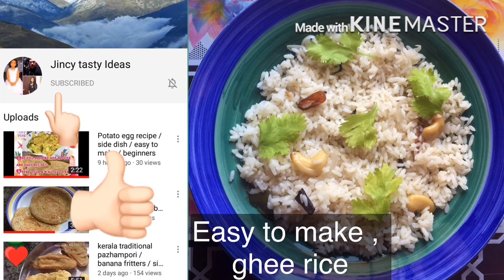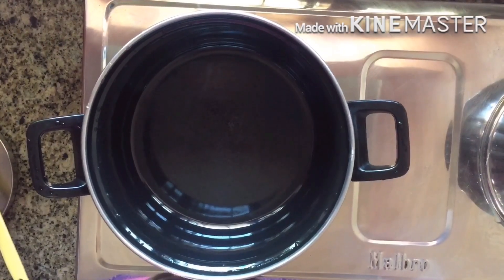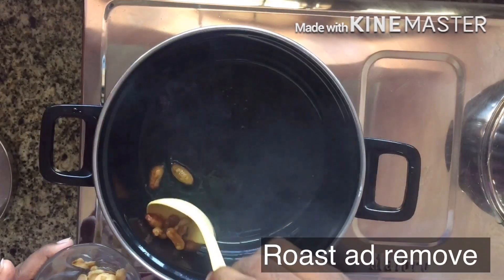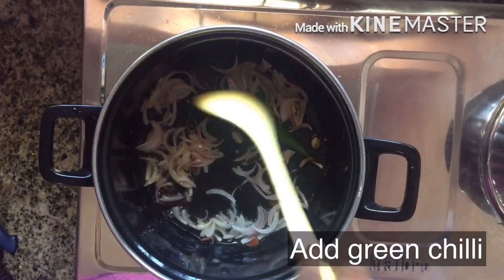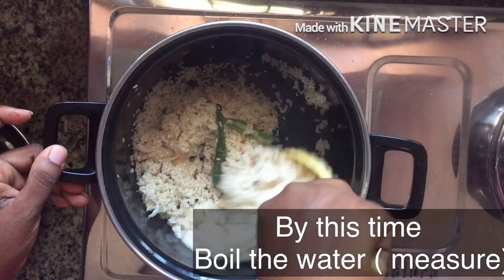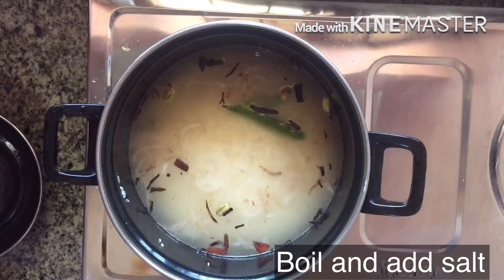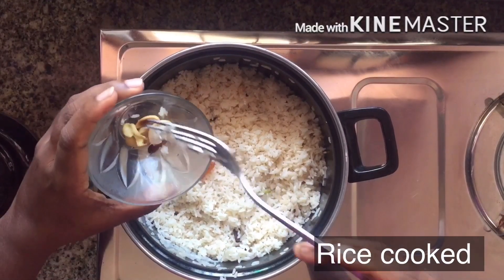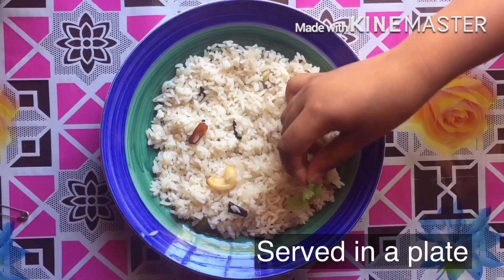Easy ghee rice / quick / simple/ Malayalam/ English subtitle